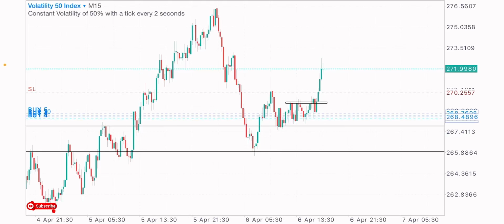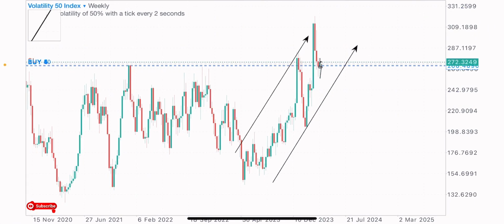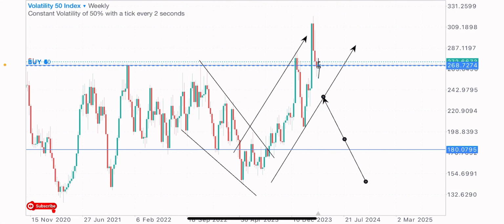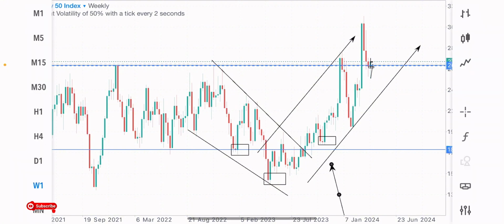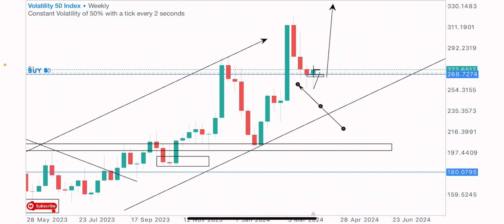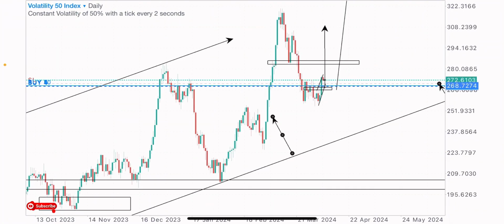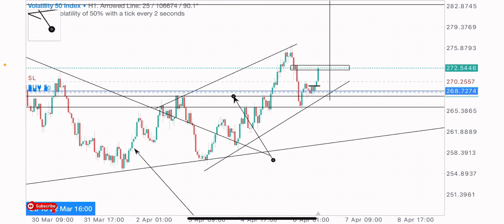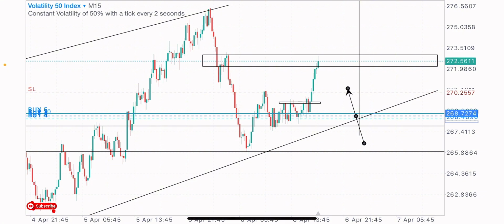See how i killed ❌ Volatility index in minutes doing this‼️ GROW SMALL ACCOUNTS $10 only🤑🔥deriv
Synthetic indices price action winning secret revealed💯
Make money in minutes doing this‼️